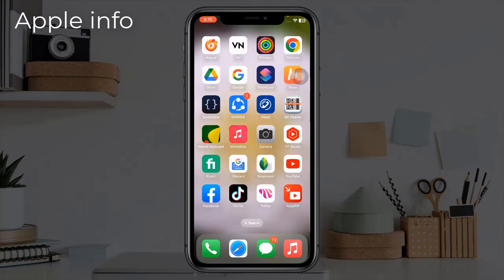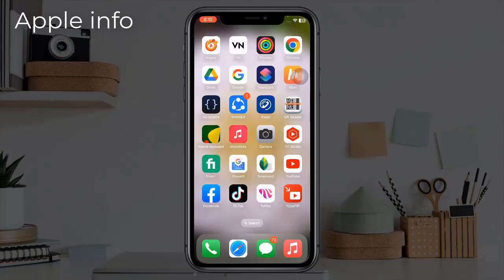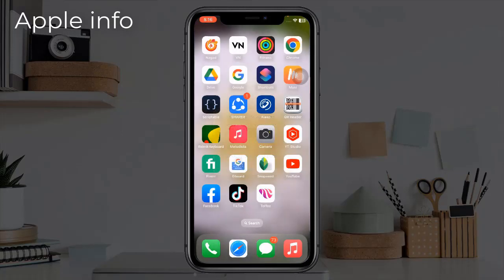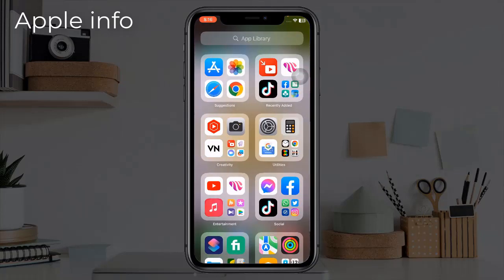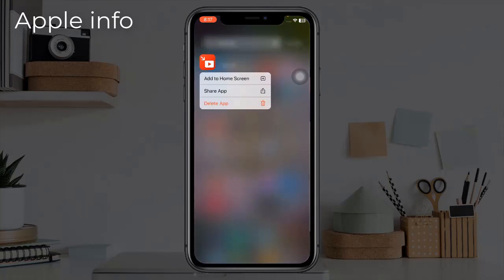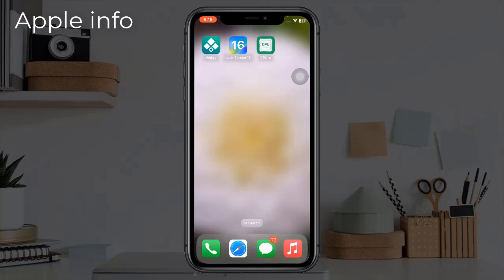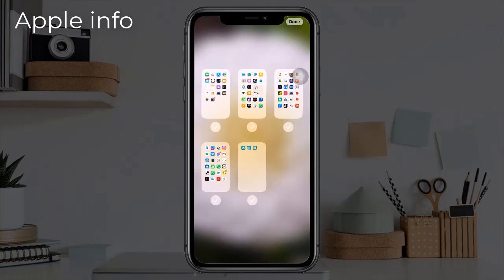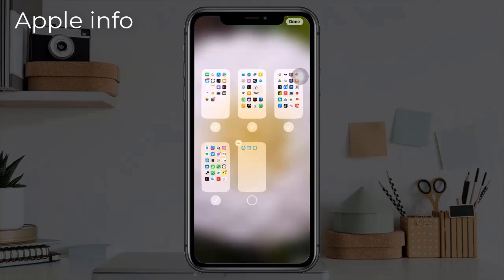How to Hide Apps on iPhone |How to Hide Apps On iPhone From App Library Without Screen Time